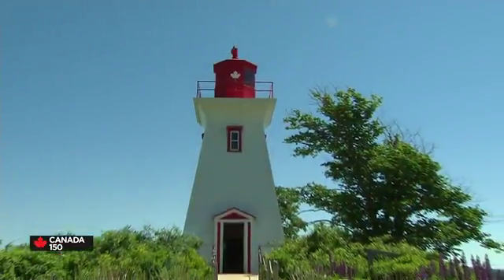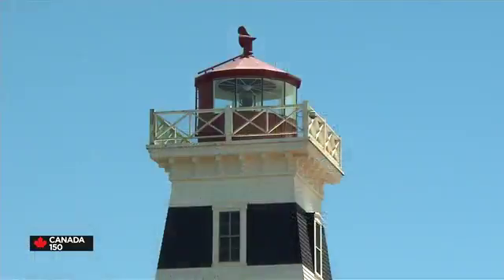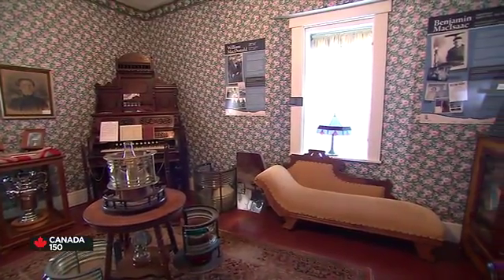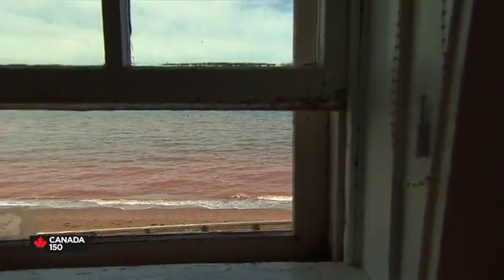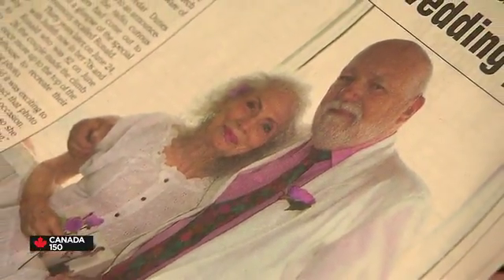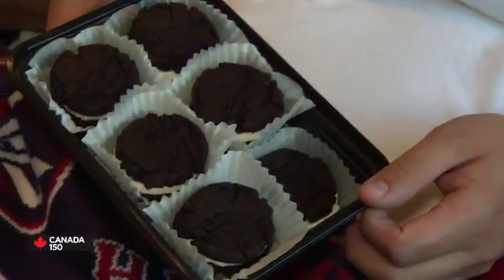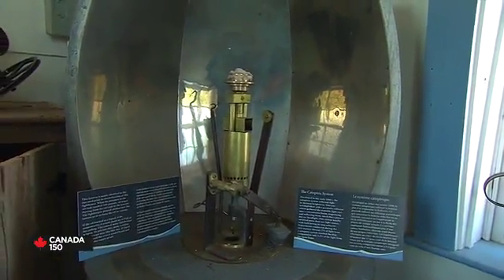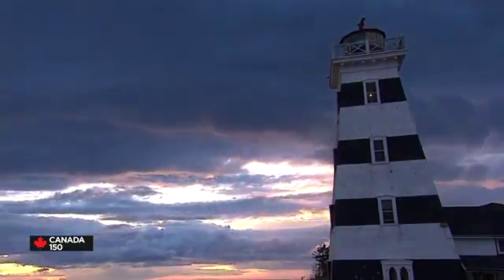Touring the beautiful West Point Lighthouse Inn | Your Morning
We take a tour of P.E.I.'s West Point Lighthouse Inn, one of the only historic lighthouses that also hosts overnight guests.